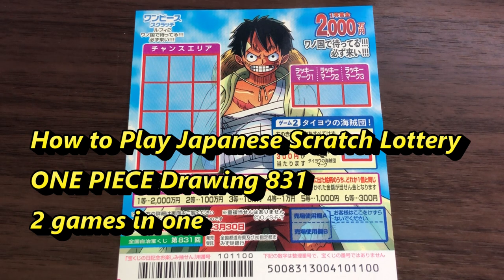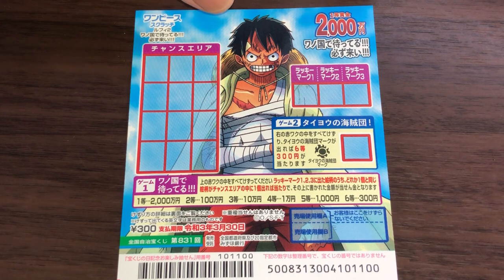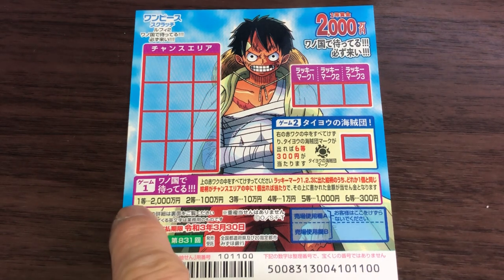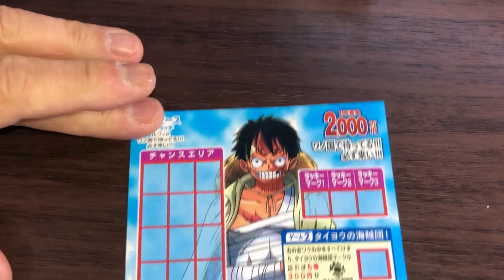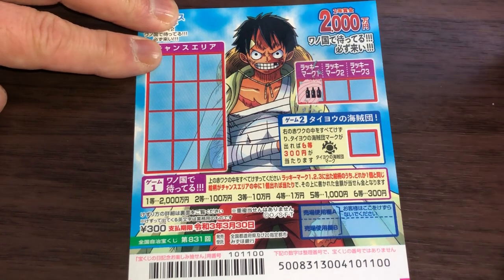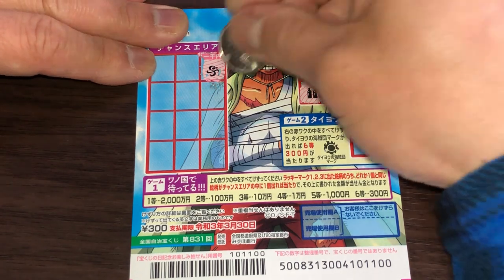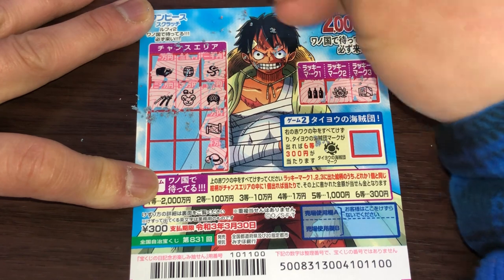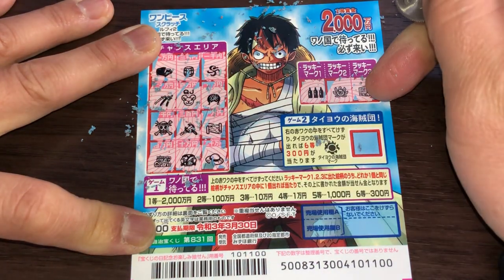How to Play ONE PIECE drawing 861 two games for 300 yen Top Prize 200 Million Yen!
Hi everyone!  This scratch game just came out.  Two games in one.  A ticket costs 300 Yen.  Watch and learn how to play it.  Good luck!

Bingo 5,
Japan Lotto,
Japan scratch lotto
Japan sightseeing,
Japan travel guide,
JAPAN,
Japanese banking,
Japanese culture,
Japanese language,
Japanese,
Japanican,
lottery,
takarakuji,
things to do in Japan,
Tokyo,
Typhoon in Japan,
visit Japan,